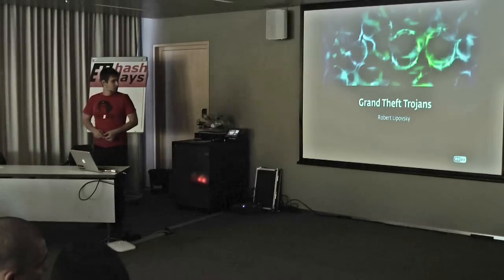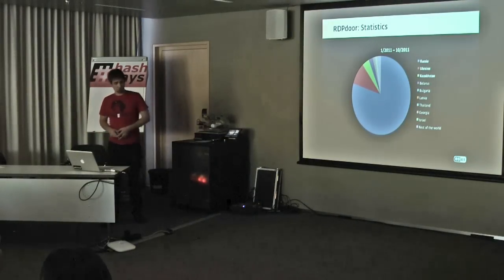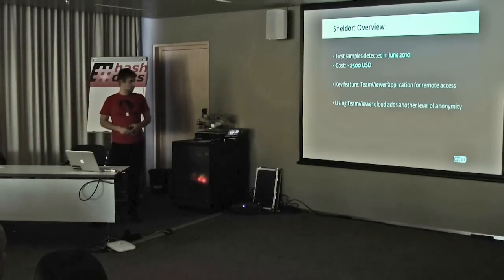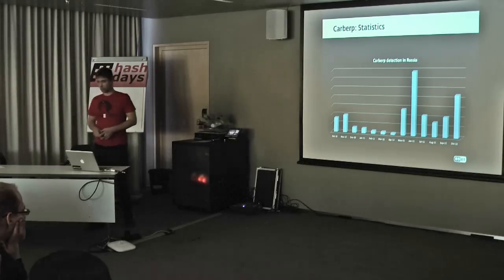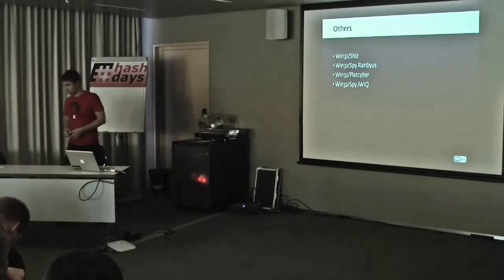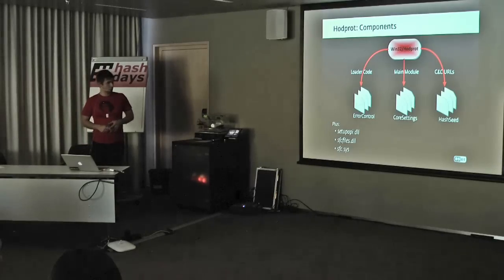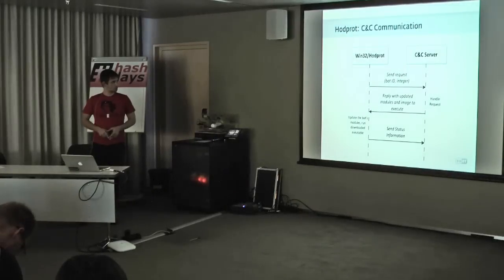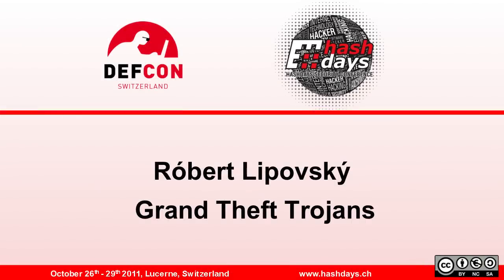days: Róbert Lipovský: Grand Theft Trojans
days Security & Risk Conference: Róbert Lipovský: Grand Theft Trojans